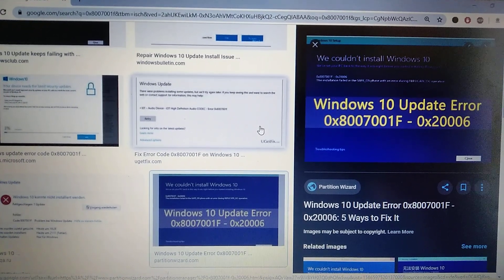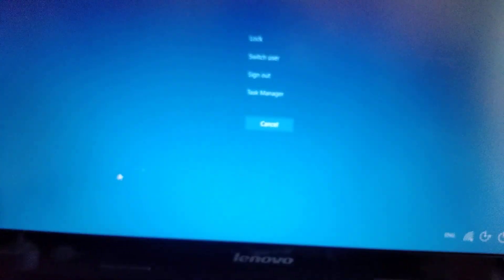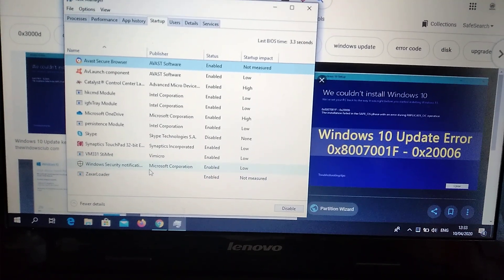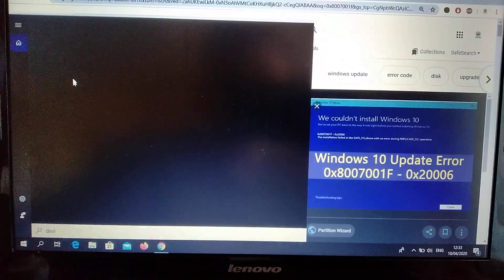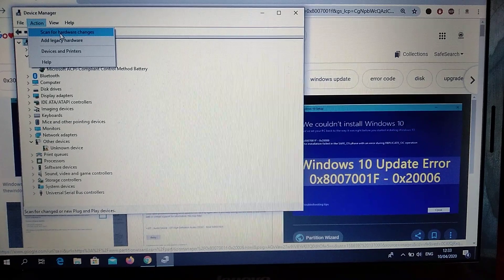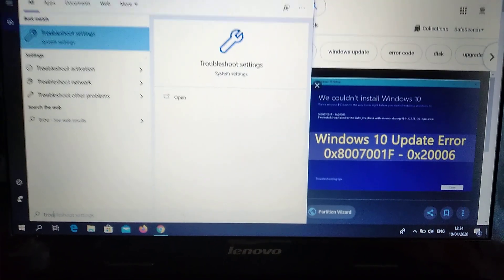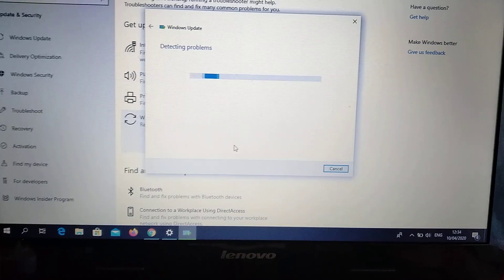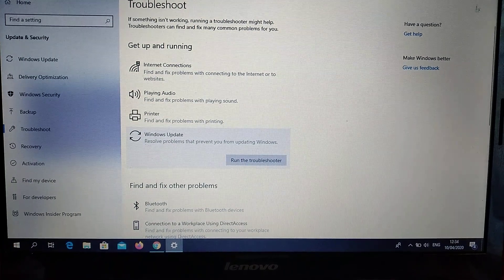How To Fix Error Code 0x8007001f In Windows Update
If you don't know How To Fix Error Code 0x8007001f In Windows Update, this video is for you.